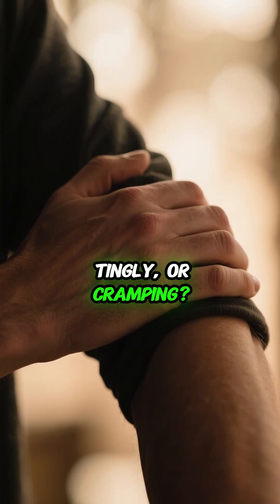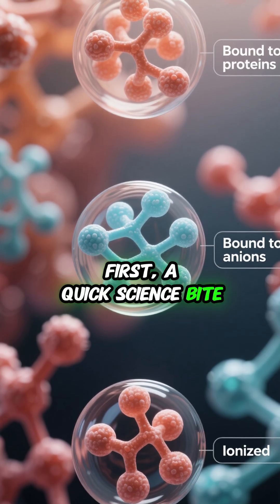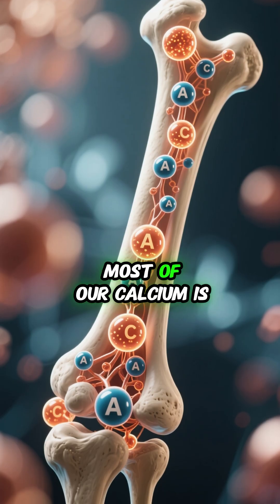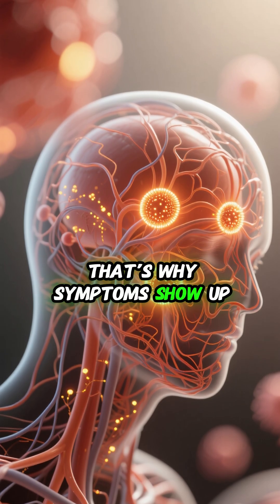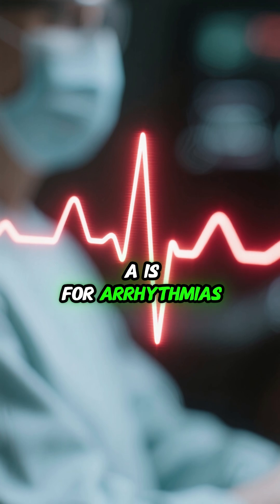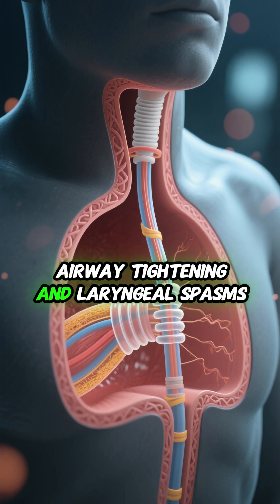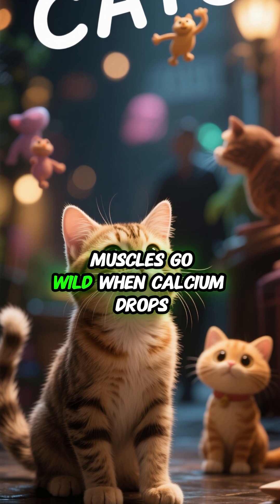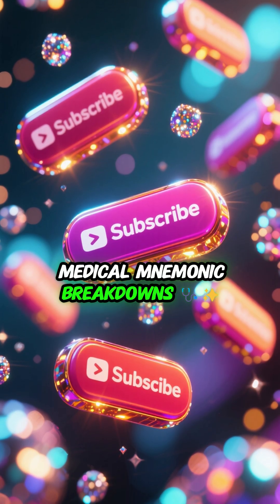Signs and Symptoms of Hypocalcemia🐾| Remember CATS mnemonic!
What happens when calcium in the blood drops too low? 🩺 That’s hypocalcemia—and it makes muscles and nerves more excitable ⚡.

Calcium in the blood can be:
🔹 Bound to proteins
🔹 Bound to anions like phosphate
🔹 Or ionized (the active form)

Most calcium is stored in bone 🦴, and it normally blocks sodium channels to prevent too much depolarization. When calcium is low, symptoms show up—and you can remember them with the mnemonic CATS 🐾:
🤯 C = Convulsions
❤️ A = Arrhythmias
💪 T = Tetany
😮‍💨 S = Stridor and Spasms

👉 Got another trick for remembering hypocalcemia? Drop it in the comments!